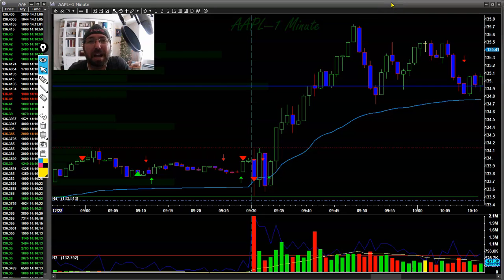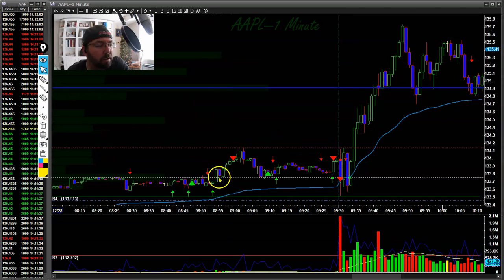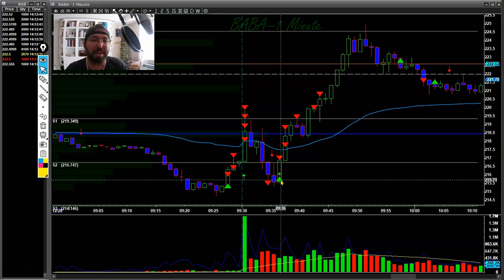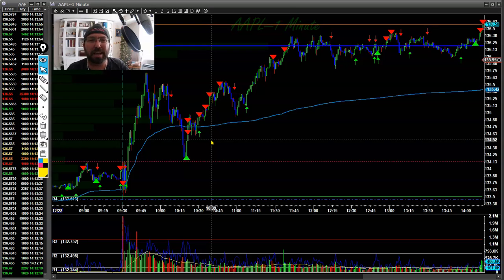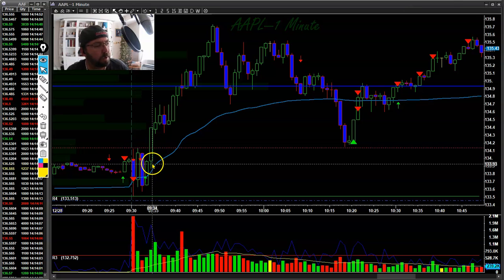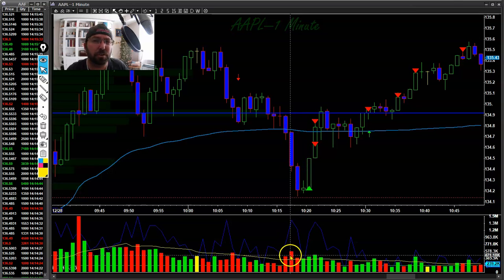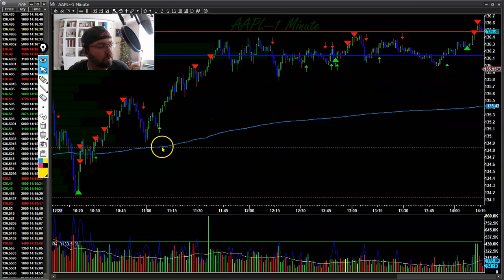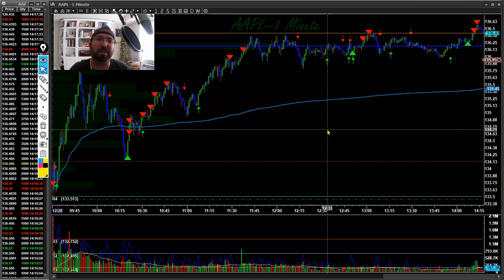Thor Day Trading RECAP on $BABA and $AAPL using Camarilla Pivots and Levels.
👉"Mastering Trading Psychology”
👉 "Como Vivir del Day Trading"
👉"How to Day Trade for a Living”